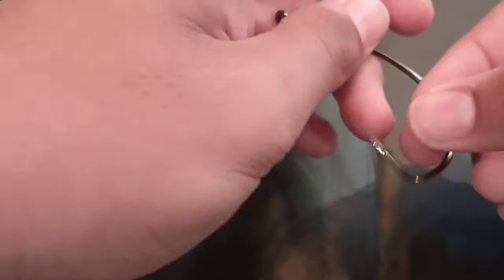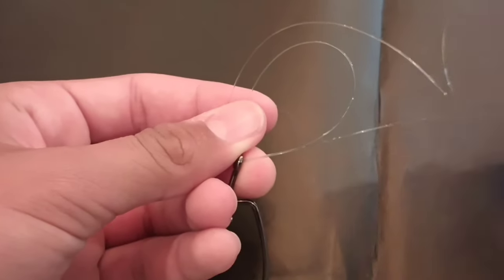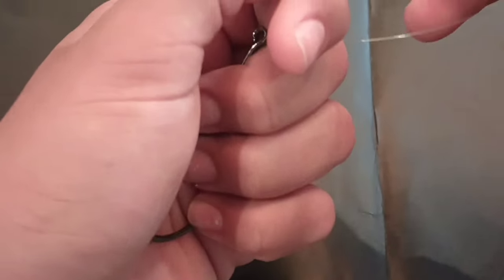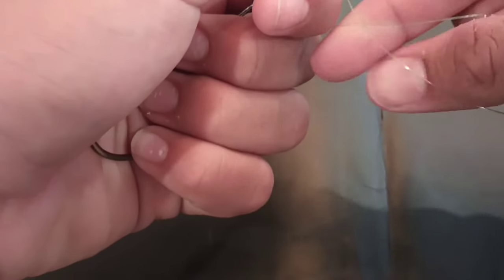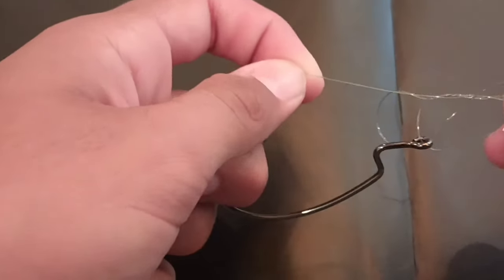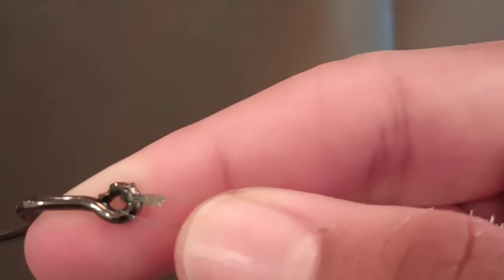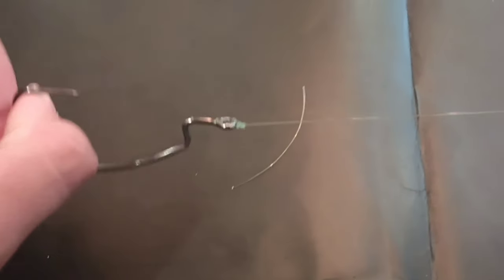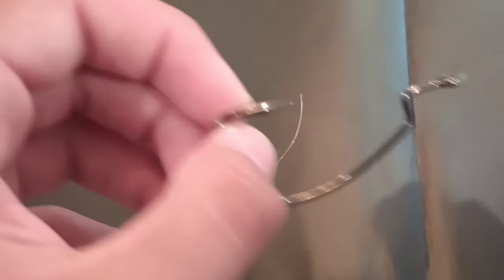How to tie the trilene knot (quick and easy)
this is a quick video on how to tie the triangle knot